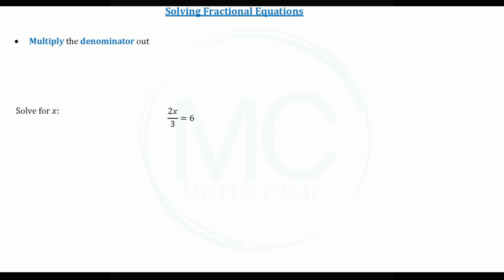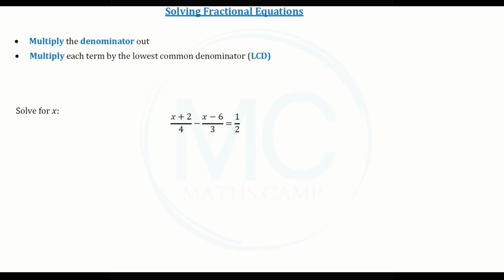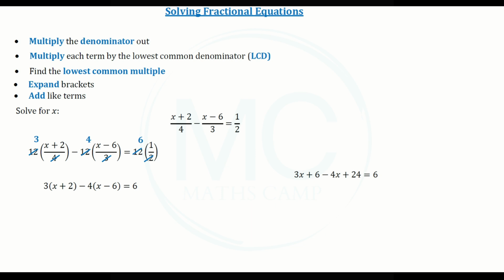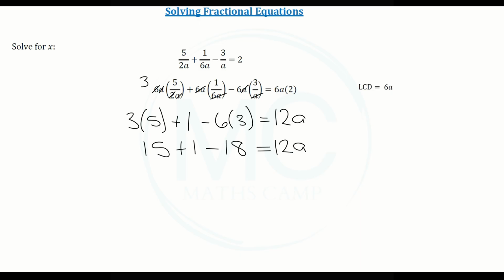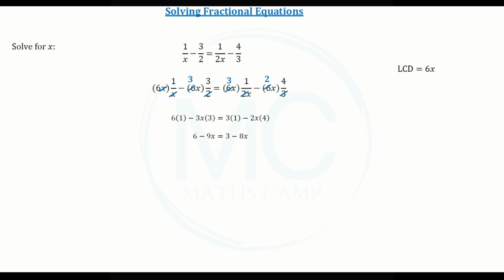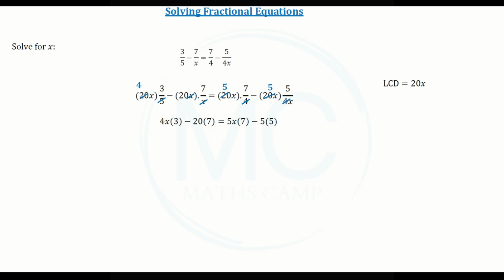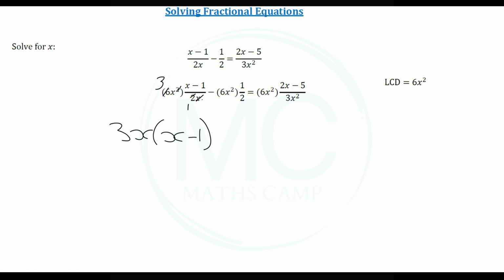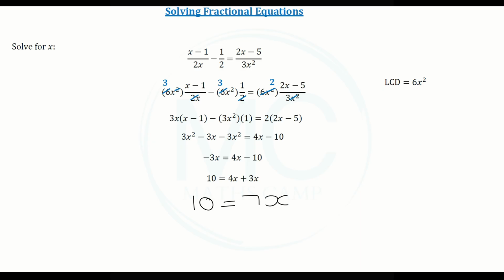Simple Fractional Equations ALGEBRA Grade 10